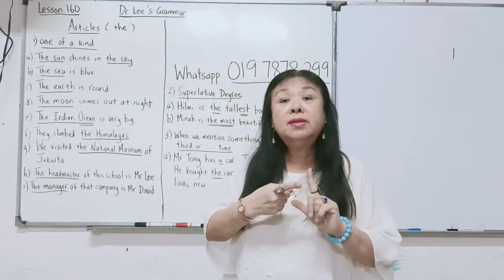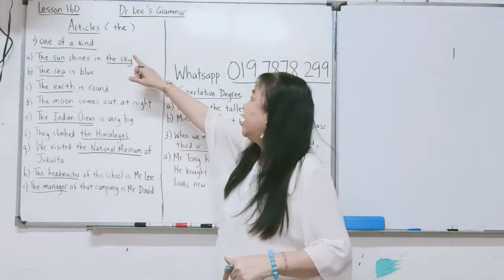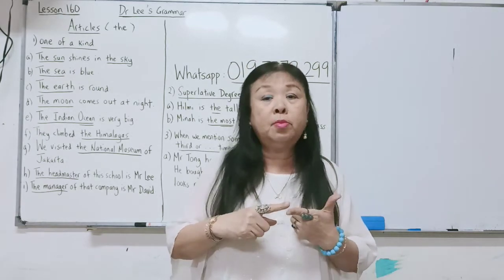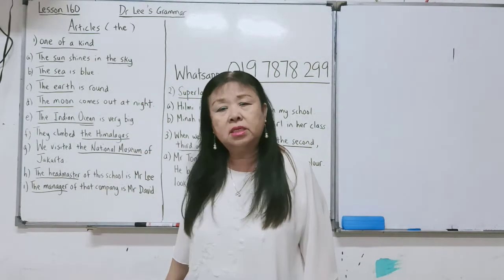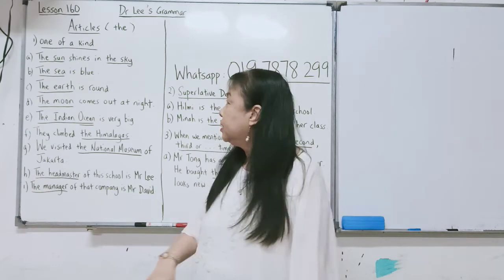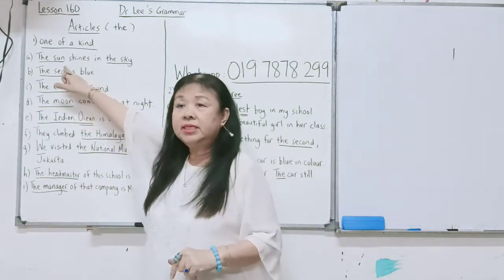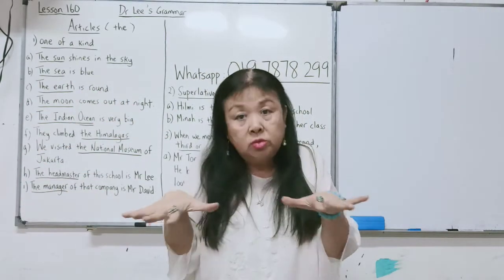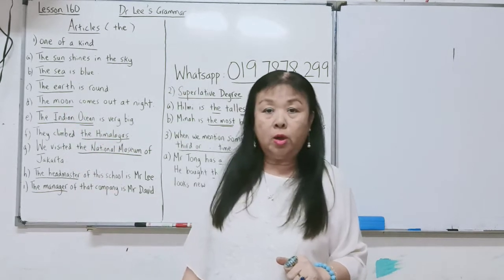"a sun" , "a moon" , "an earth" . Betulkah?